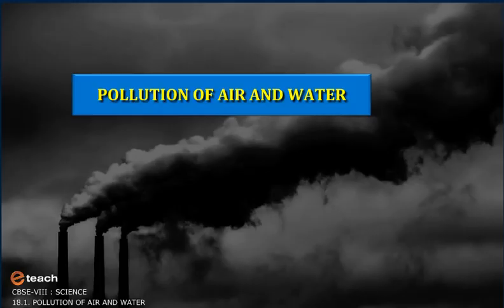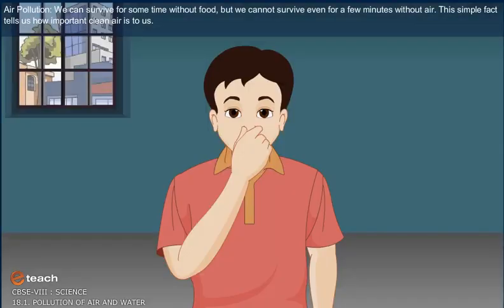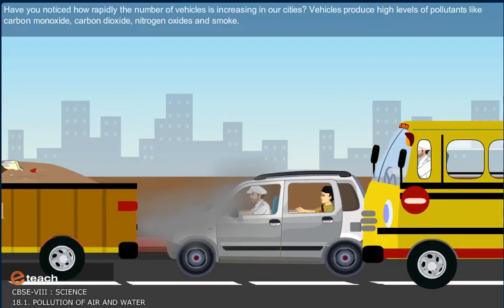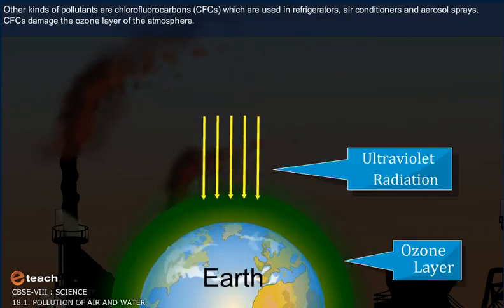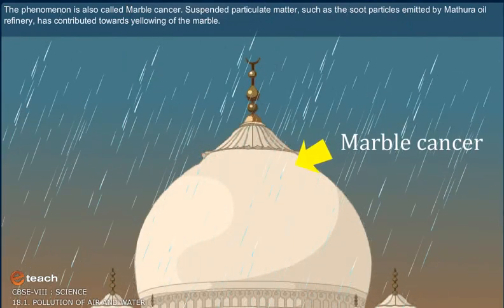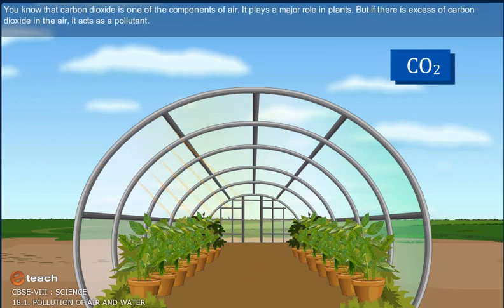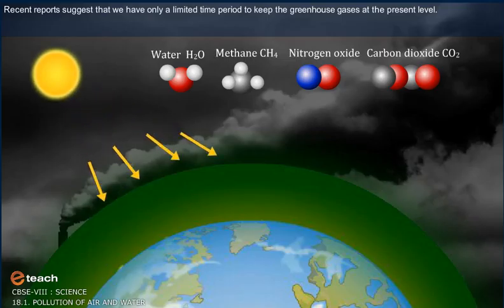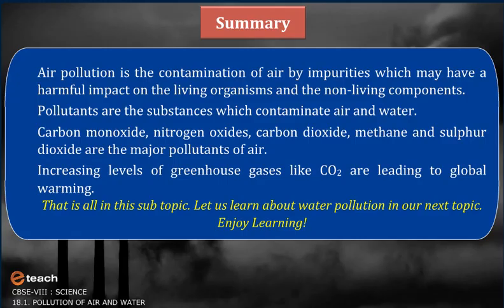POLLUTION OF AIR AND WATER 1